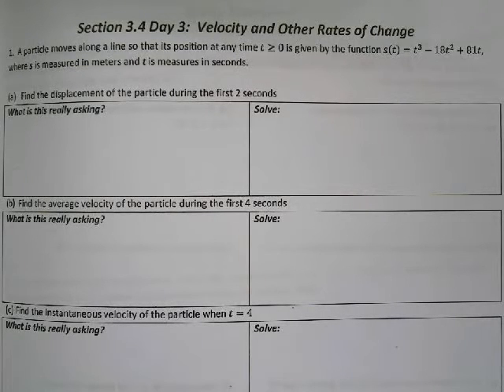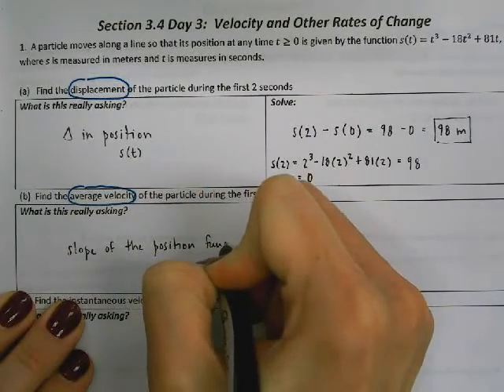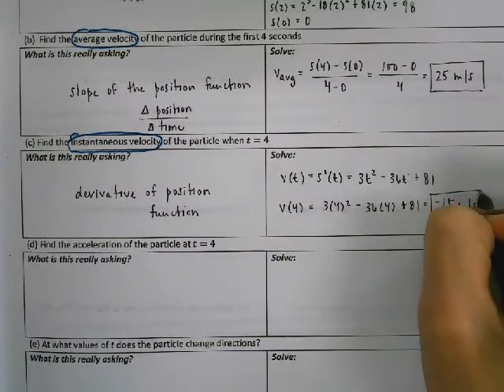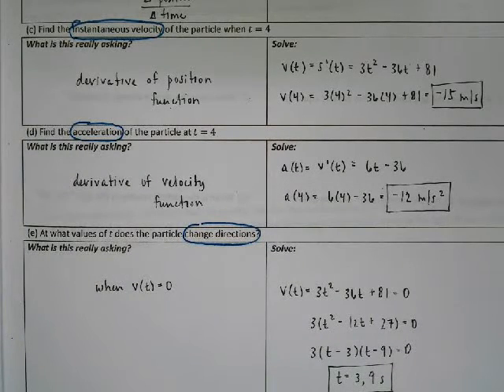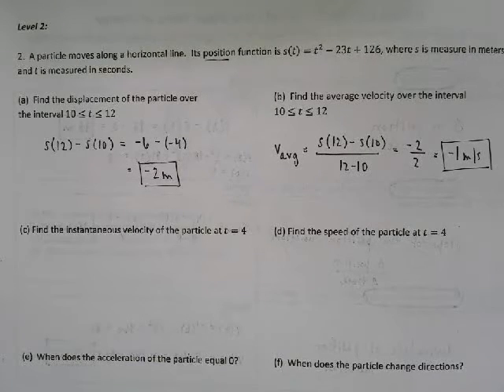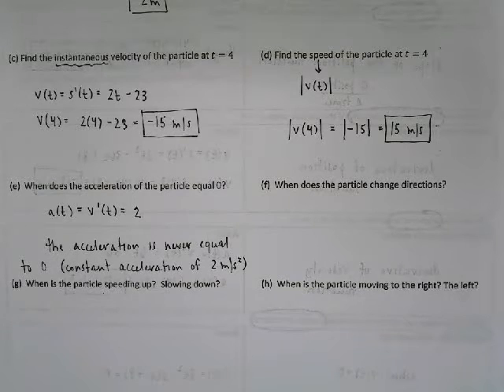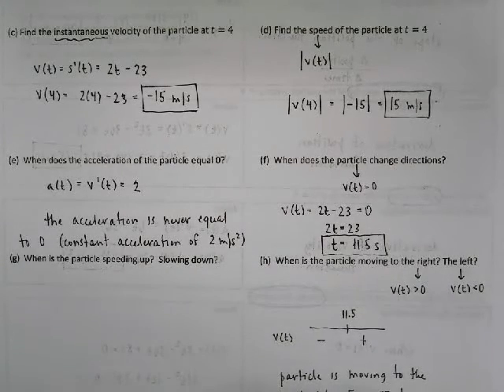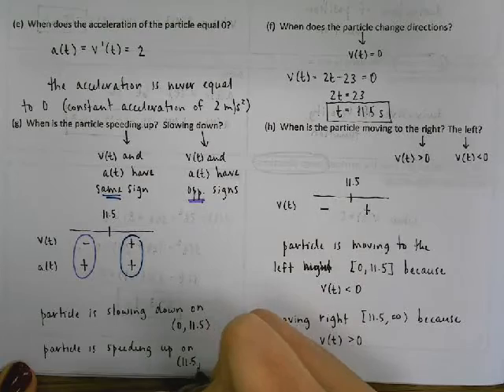Section 3.4 Day 3 Video